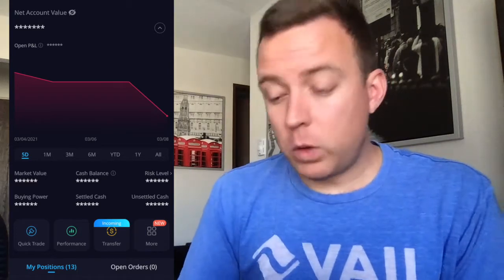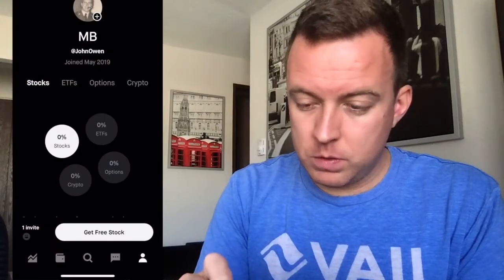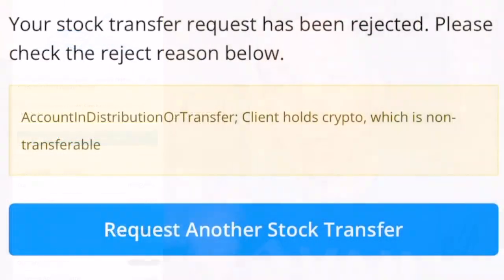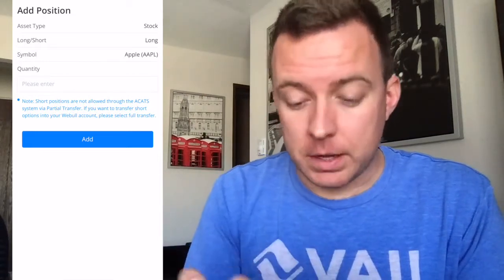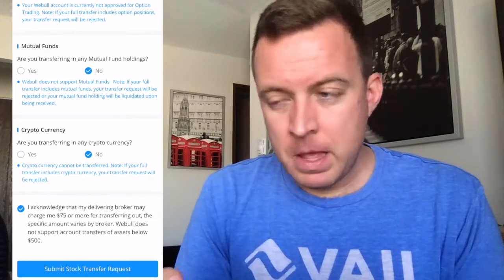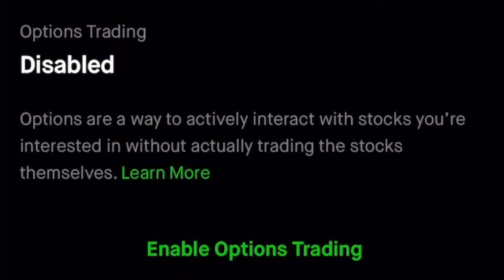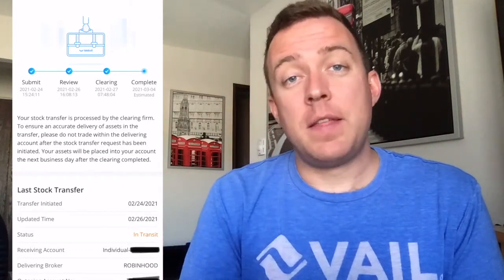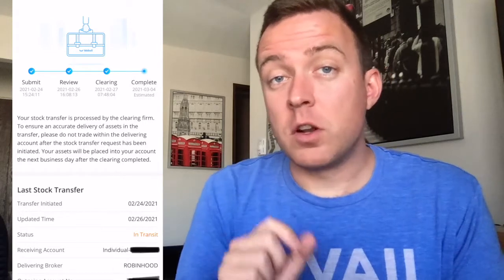How to Transfer From Robinhood to WeBull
In this video I'll show you how to transfer your Robinhood investments to WeBull with a stock transfer. Plus, I'll give you some pointers on what to do and not to do.

0:00 Intro
0:16 Request Transfer
1:04 Outgoing Account Number
1:38 Full or Partial
1:42 Tips
2:25 Partial Transfer
3:15 Cash Amount
3:25 Full Transfer
3:48 Options Account
5:06 Submit Transfer
5:51 Pointers
7:27 Final Thoughts

GETTING STARTED
🔴 Step 1: BRD - Download the BRD mobile wallet and set up to store your crypto on this mobile wallet
🔴 Step 2: Gemini Exchange - Sign up for an account and purchase crypto
🔴 Step 3: Brave Browser - Download and Install to earn BAT tokens
🔴 Step 4: Ledger Nano S - Purchase a Ledger Nano S hardware wallet to store your crypto

GEAR
BOYA Lavalier Microphone
Blue Yeti USB Microphone
Sennheiser EW G4
RODECaster Pro
Canon 90D